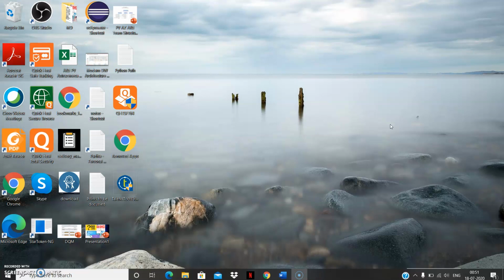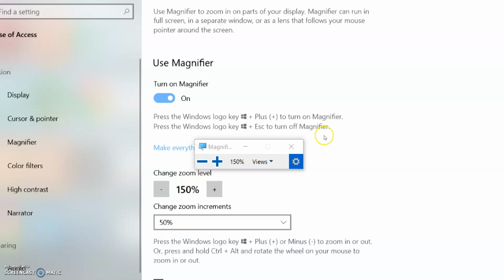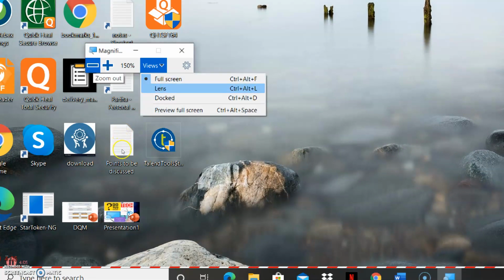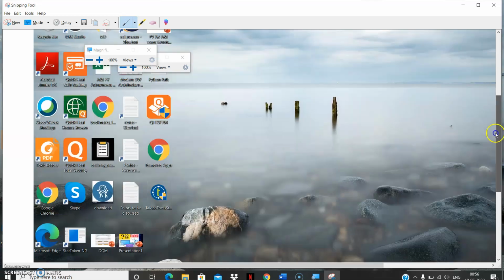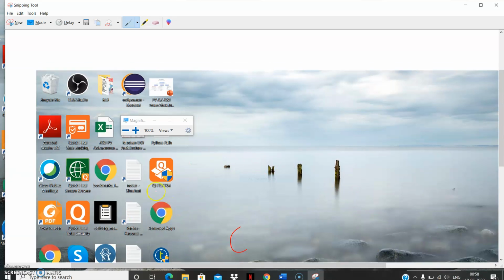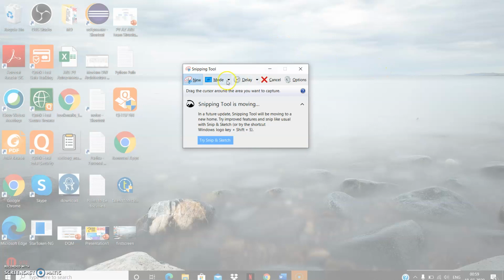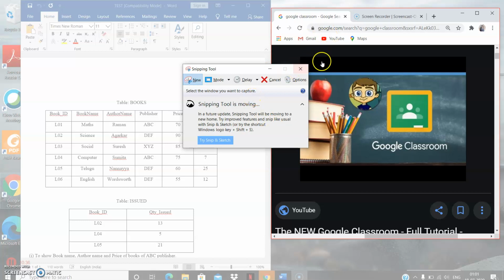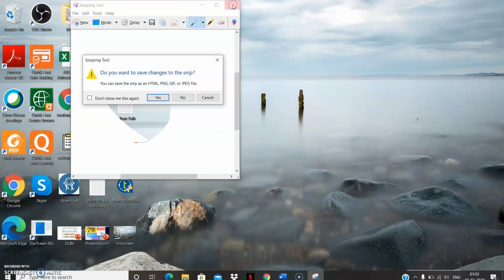MAGNIFIER AND SNIPPING TOOL OF WINDOWS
THIS VIDEO SHOWS THE USE OF TWO INBUILT TOOLS IN WINDOWS , MAGNIFIER AND SNIPPING TOOL WHICH PROVE VERY HELPFUL .